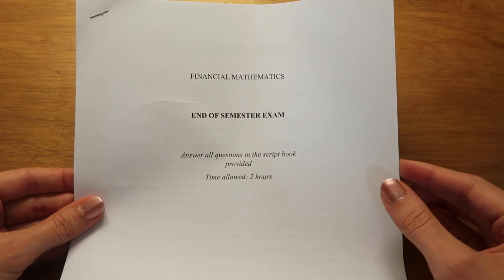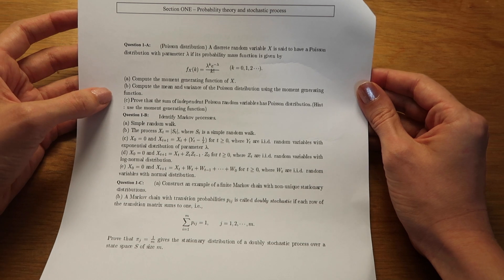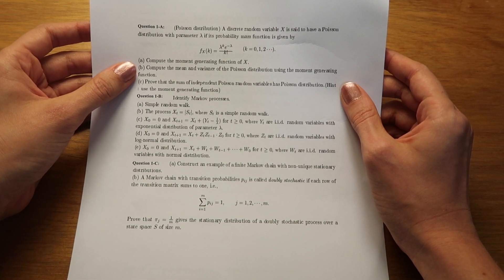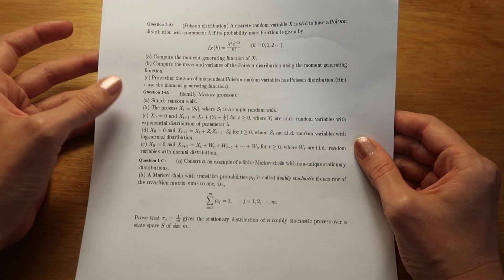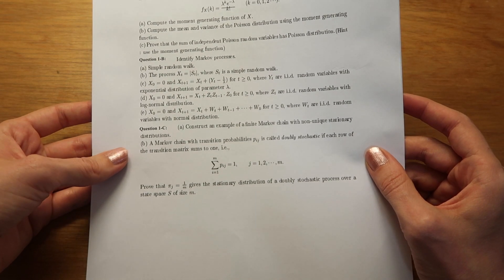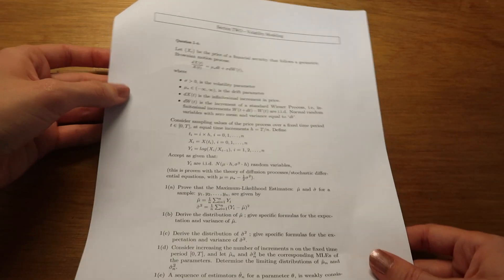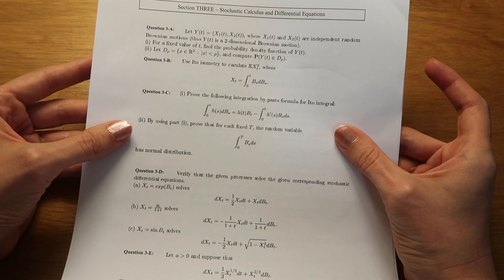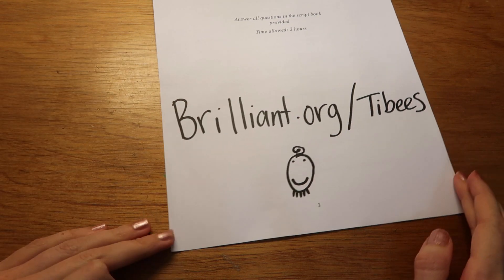This is what a finance exam looks like at university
Get a better feel for financial mathematics with practice questions on Brilliant

Today i'm looking through a financial mathematics exam (quant) which is something I didn't personally take during undergrad. This is essentially math major vs. finance exam. Topics covered include probability, stochastic process, markov chains, random walk, volatility modeling and brownian motion.

You can find the questions as part of MIT open courseware, the lecture notes may help in finding the answers.